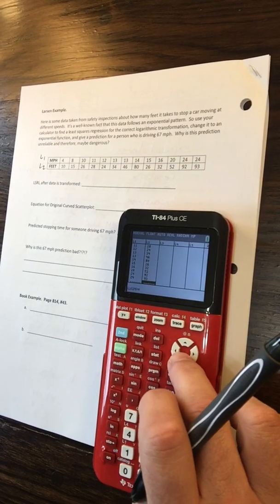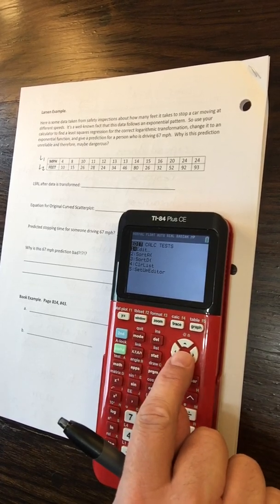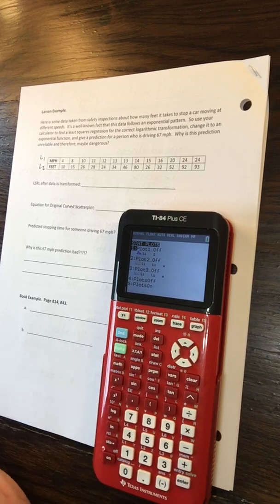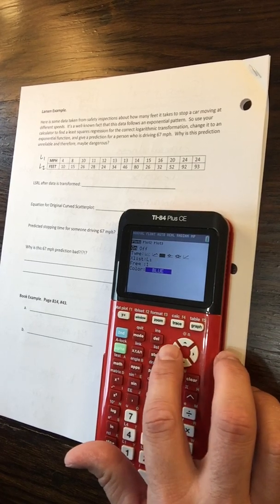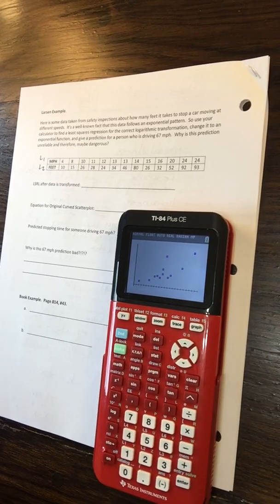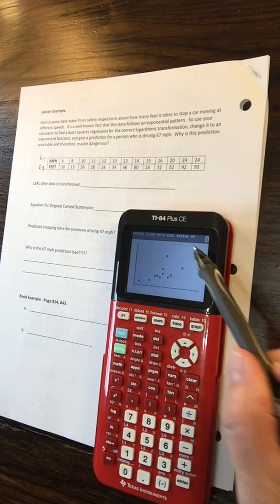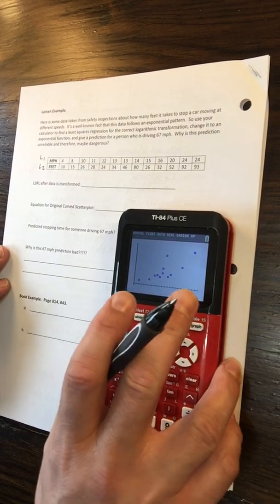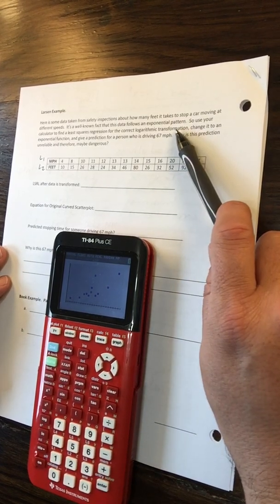AP Stats Section 12-2 Day 1 Video 3